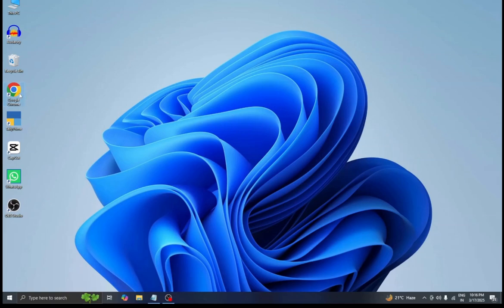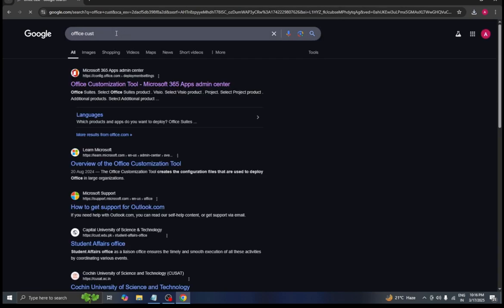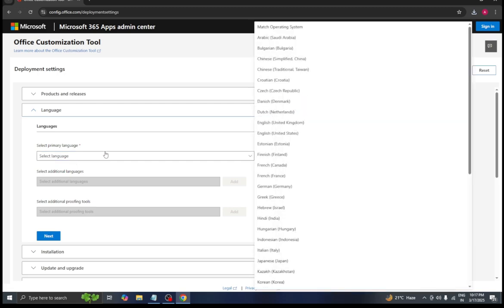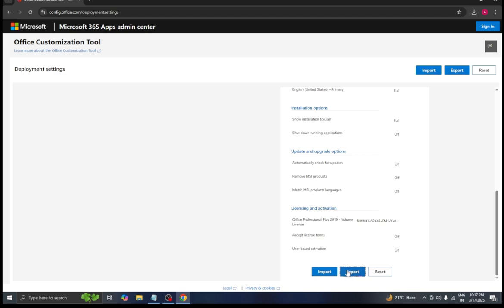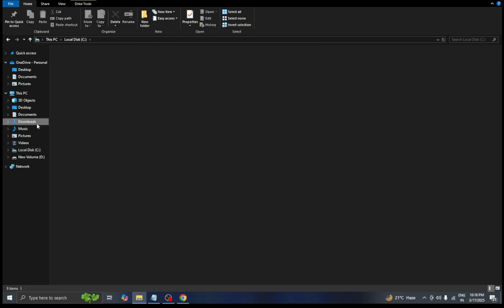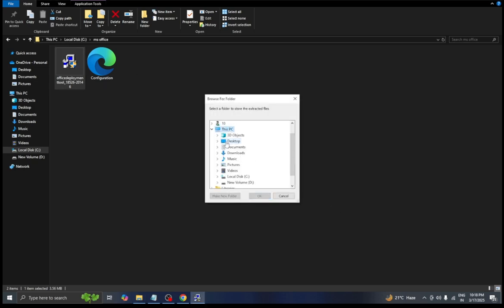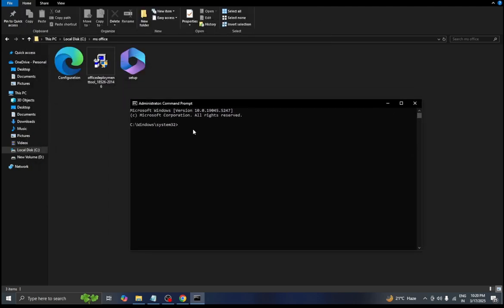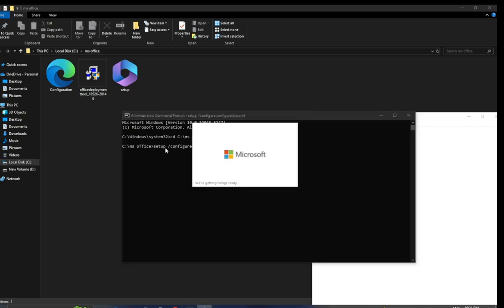Microsoft Office download | Office 2024 | MS Office Install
Download and Install Office 2024 from Microsoft | Free Genuine Version
download and install office 2024
download office 2024 offline installer free
microsoft office 2024 download free
download office 2024 free
microsoft office 2024 download
how to download office 2024 from microsoft
download office 2024
office 2024 download free
download and install office 2024 from microsoft
office 2024 pro download free
office ltsc 2024 download english
microsoft office download pc free 2024
ms office download 2024 free
how to download office 2024 complete legally and free 2024
how to download ms office in 2024
microsoft office 2024 portable download
how to download microsoft office 365 free 2024 windows 11
how to install microsoft office 2024 download office 2024 free

MS Office Install
Microsoft Office Installation Guide
MS Office Free Install
Office 2019 Setup
Office 2021 Install
How to Install MS Office
Office Software Installation
Windows MS Office Setup
MS Office Download & Install
Office Activation Guide